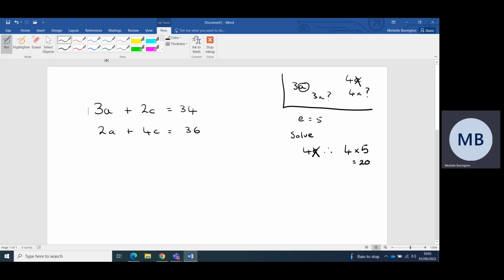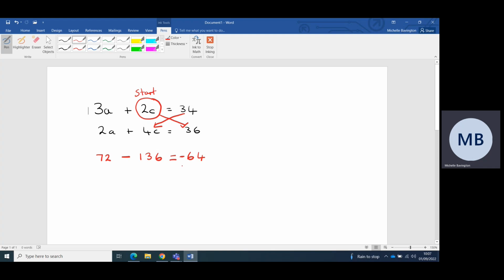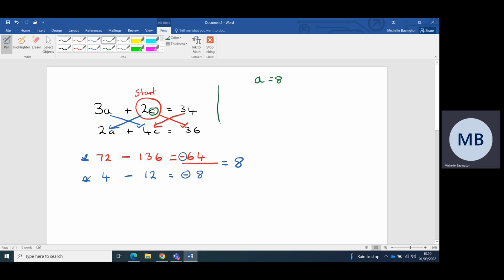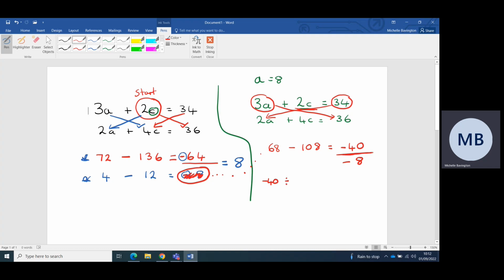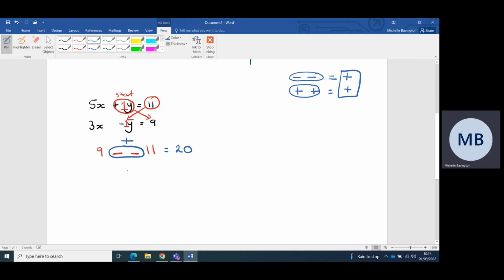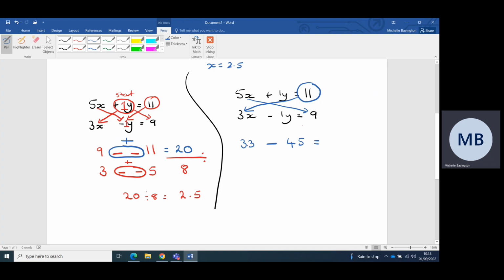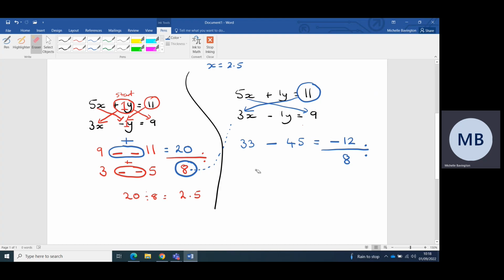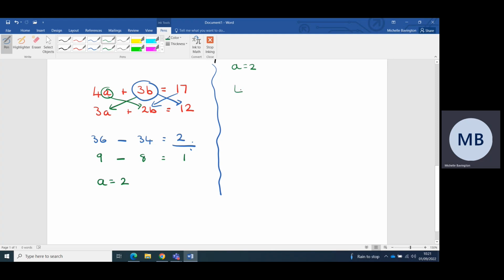Simultaneous equations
For extra guidance on simultaneous equations